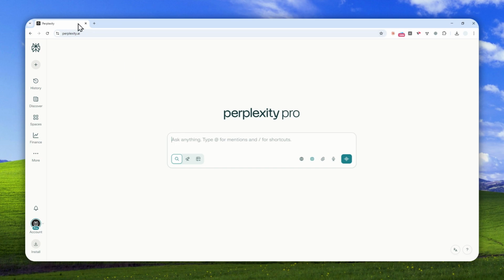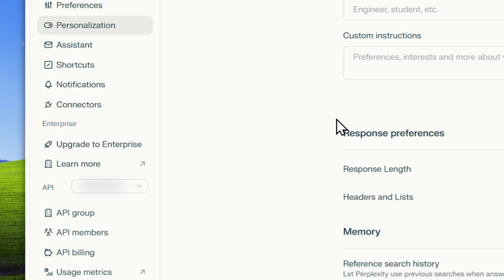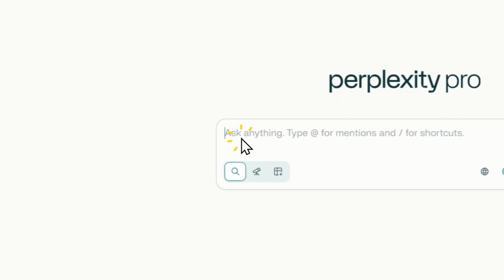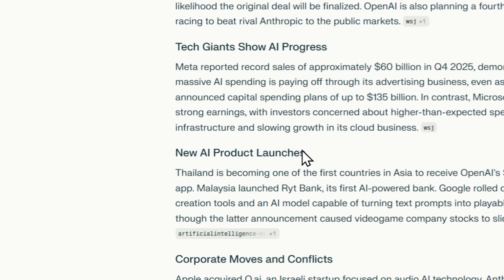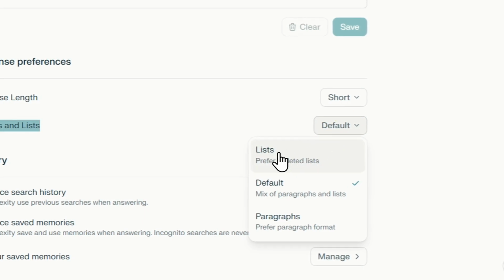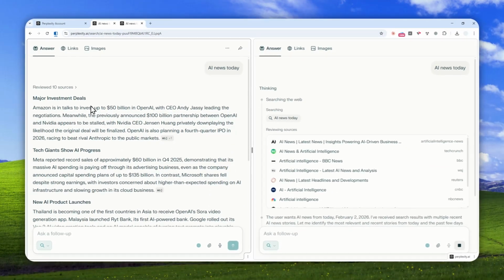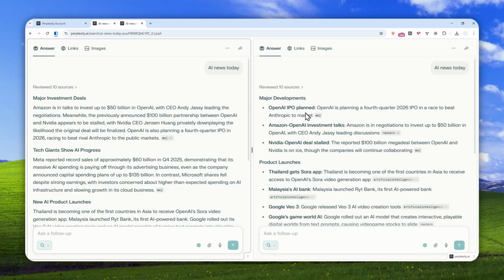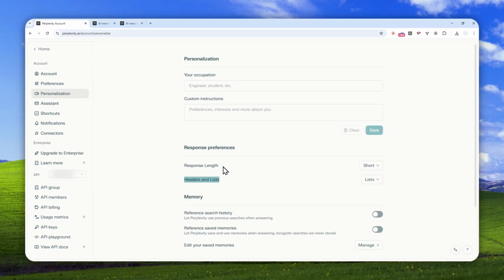How to CHANGE Perplexity AI Answer Style in Seconds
👉  In this video, I will show you how to access Perplexity AI's response preferences on the desktop version to control answer length and format style. You can choose between short, medium, or long responses, and pick whether you want more bullet points or paragraphs in your answers. This customization helps you get information faster and makes reading AI responses easier on your eyes.